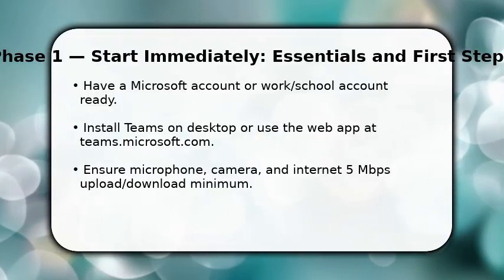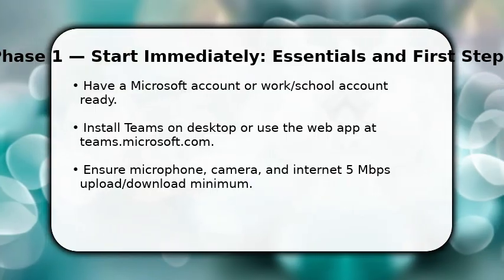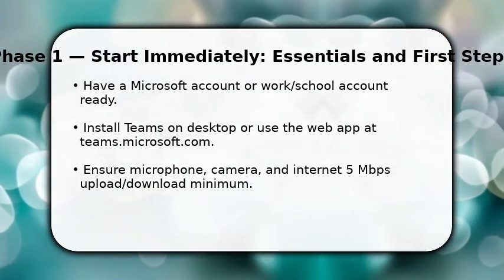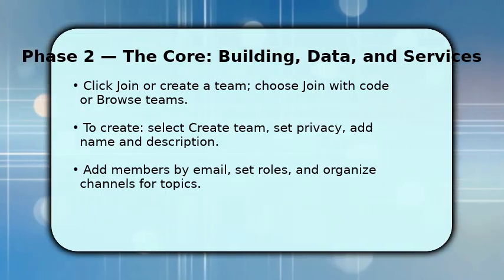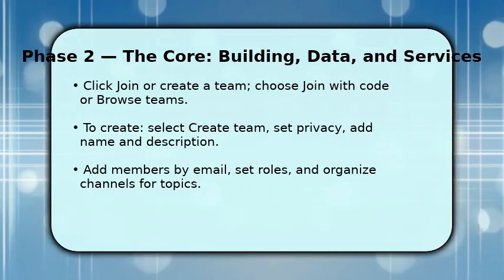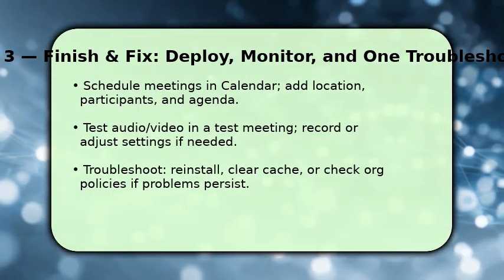How to Connect Microsoft Teams - Step by Step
How to Connect Microsoft Teams - Step by Step | 🔒 Surfshark VPN Deal — Stay private and secure. $1.99/mo + 3 Months Free ▸

Learn the step-by extricate process of connecting Microsoft Teams for seamless collaboration. This video guide walks you through setting up your account, integrating with other services like Zoom and Slack, configuring notifications, sharing files securely within teams, and troubleshooting common issues.

Microsoft Teams, connect to Teams, setup Microsoft Teams, integrate with Services (Zoom/Slack), configure Notifications in Teams, share files on Teams, troubleshoot Teams